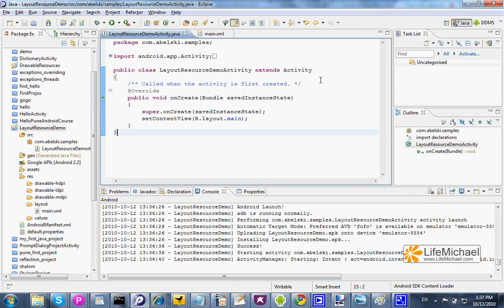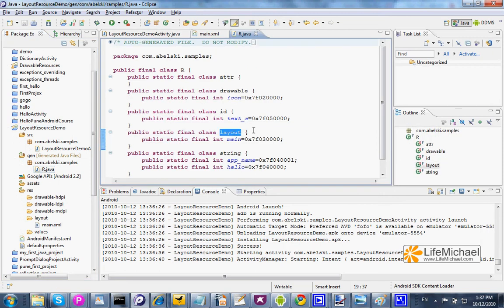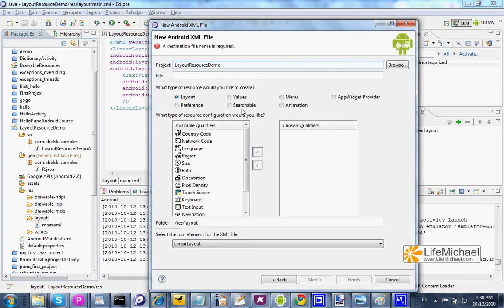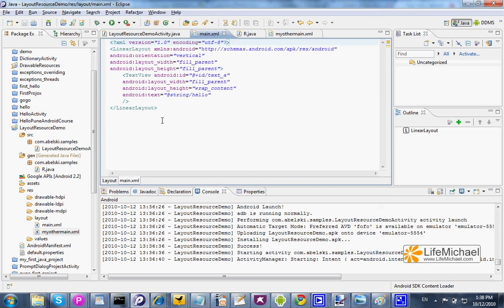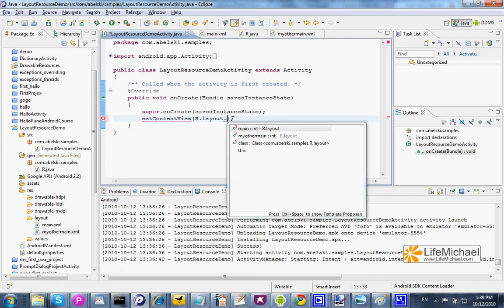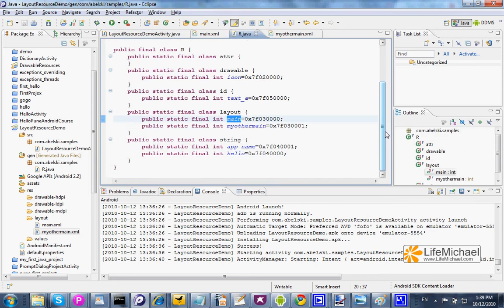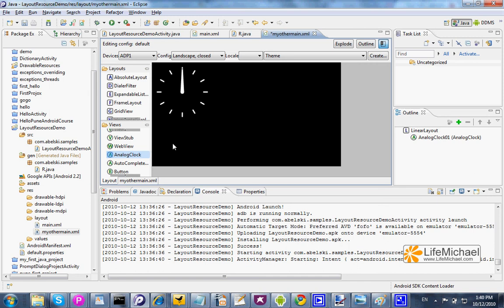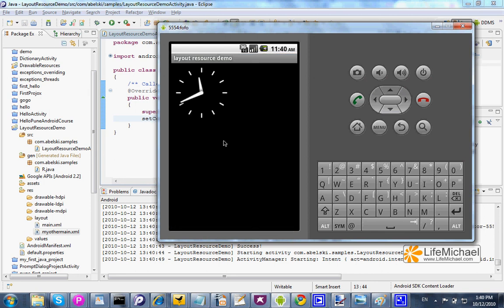Android Layout Resources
In this short video clip I try to explain how do we work with XML layout resources when developing for the android platform. More tutorials, video clips and training materials are available for free personal and academic usage